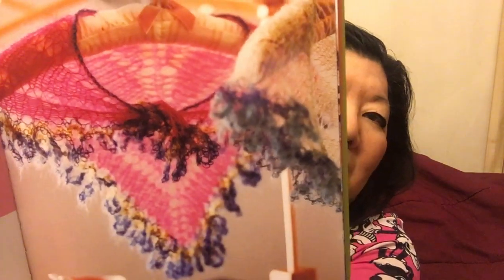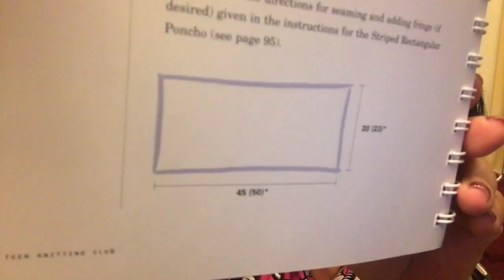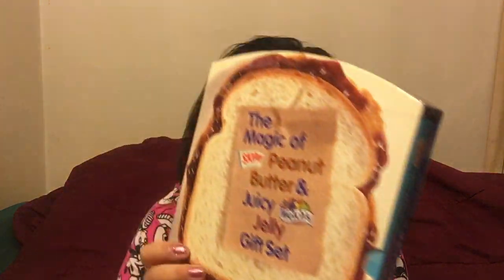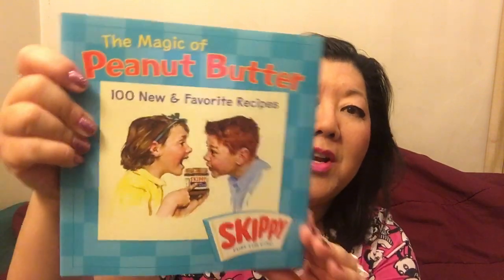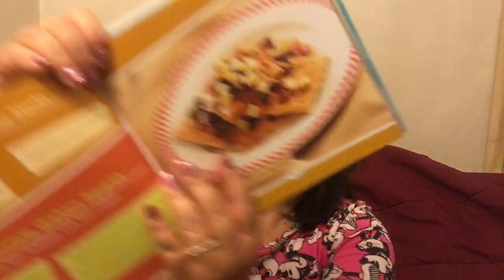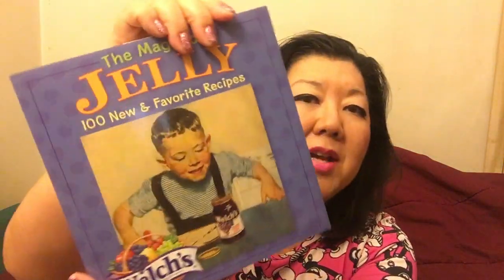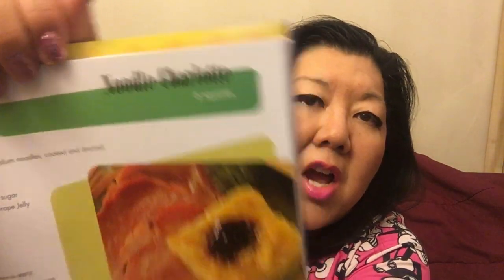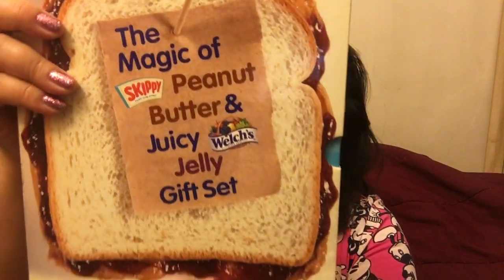Books I found at the Thrift Store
If you click the link to the video, you can see the Peanut Butter Banana Jam Hot Dog I made from a recipe out of the book I found at the thrift store.

If you like going to the Thrift Store you might enjoy these books my roommate and I found.  I cannot believe I got each one for $1.  I got 2 books in a protective case for $1 (The peanut butter, and jelly books)

I want to wish everyone a very Happy Thanksgiving!!!